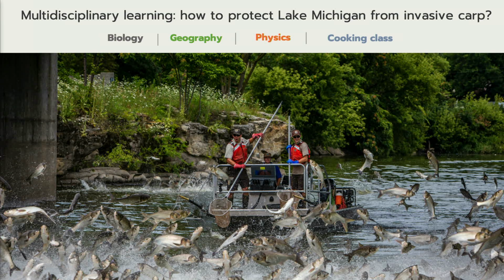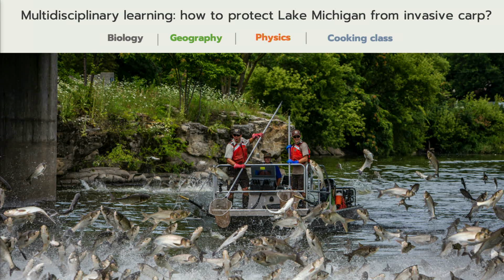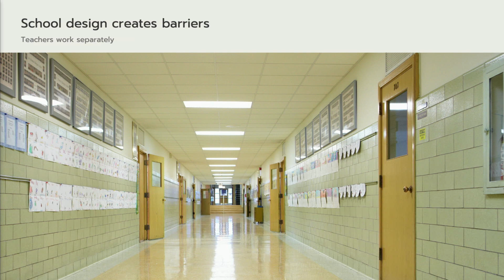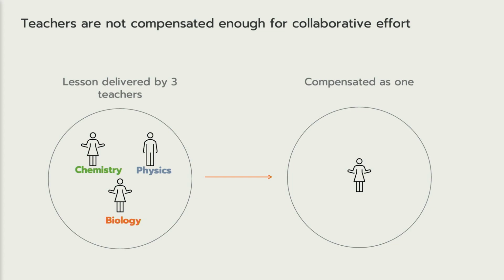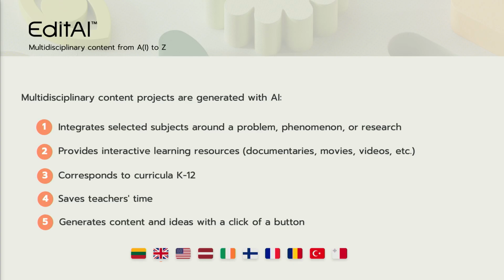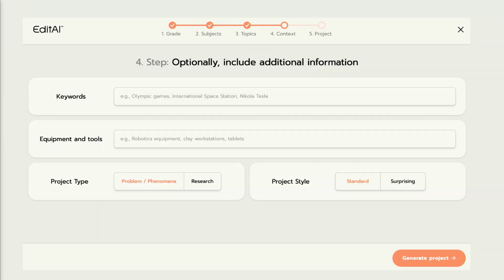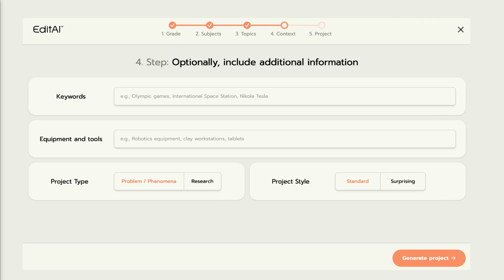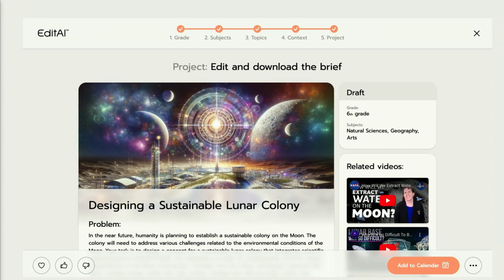EditAI: multidiciplinary content K12 | Education 2.0 | Kristina Jonkuviene